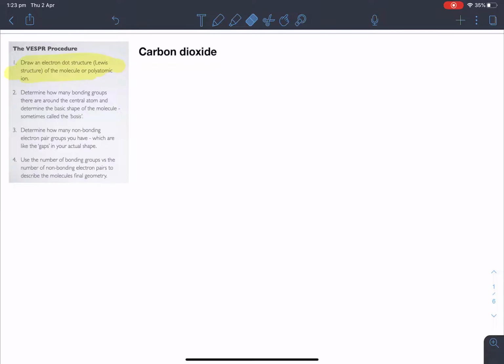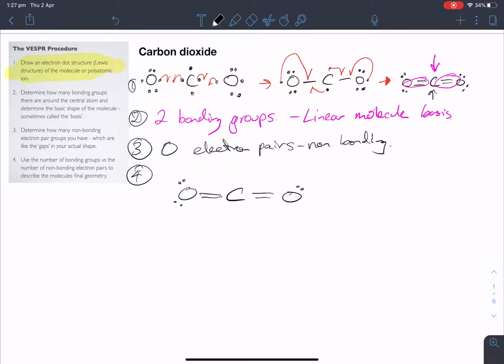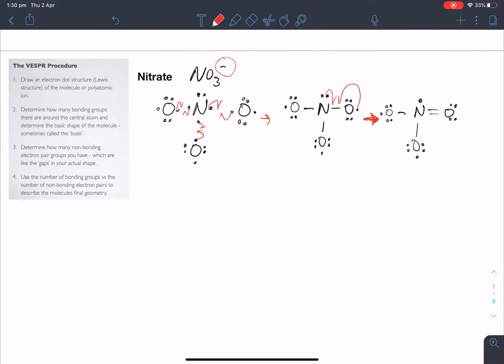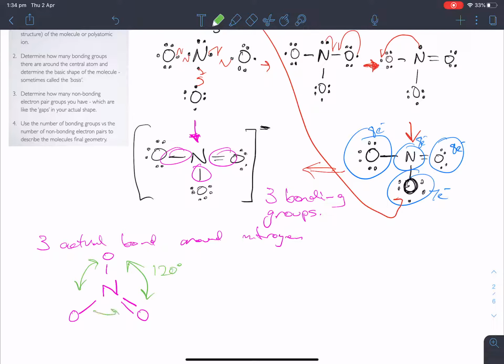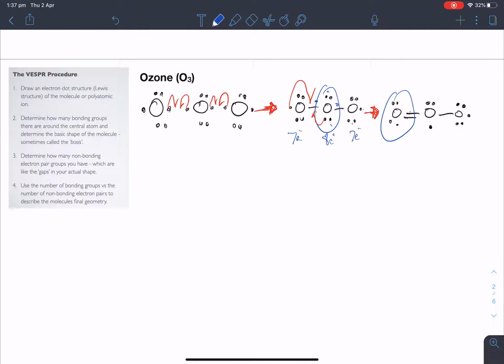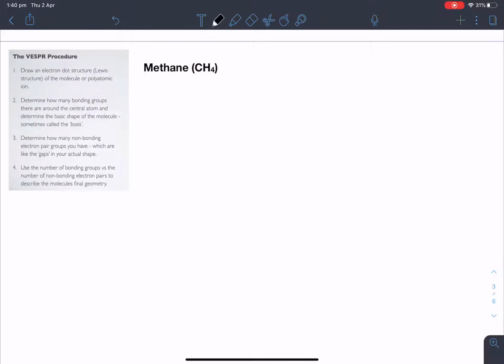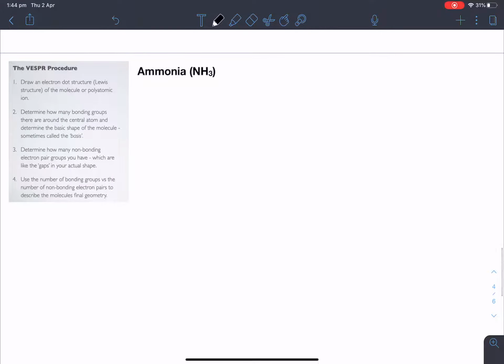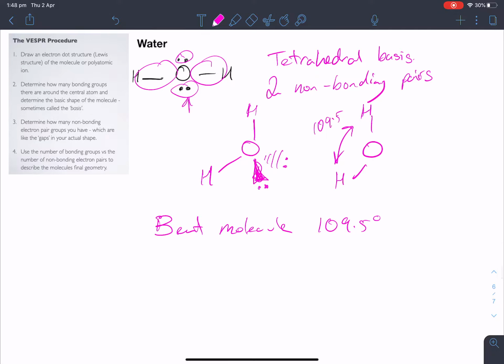Molecular Shapes Examples using VSEPR theory